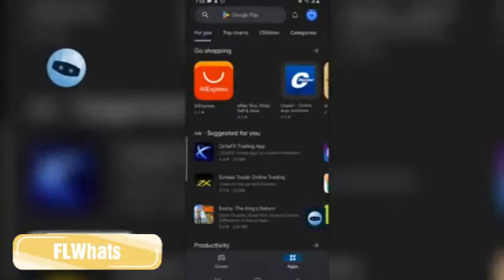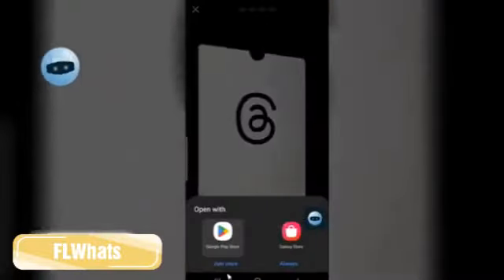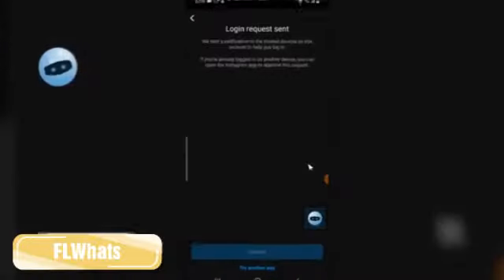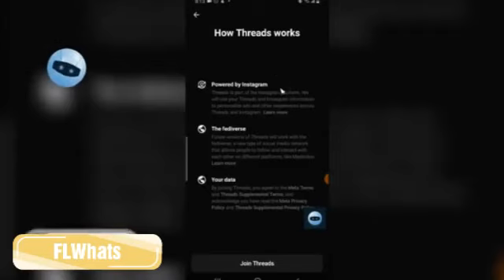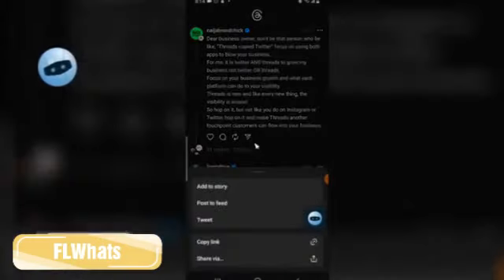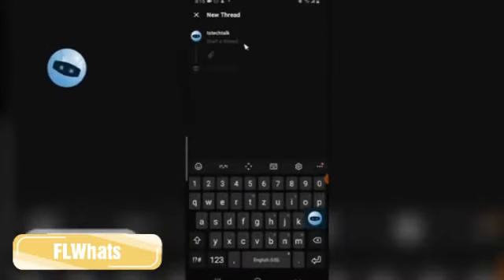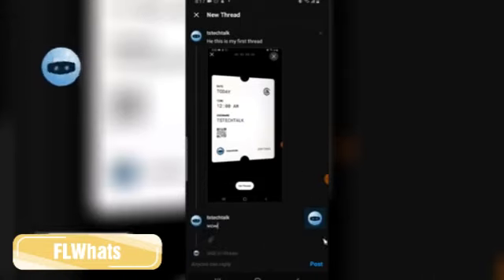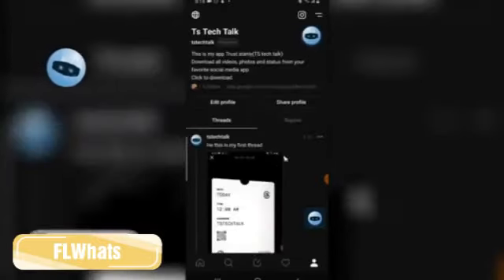Threads | How to Use Threads with Instagram | Get Trades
Threads | How to Use Threads from Instagram